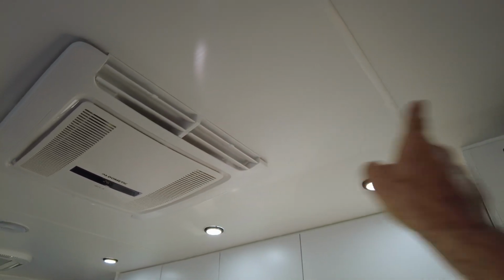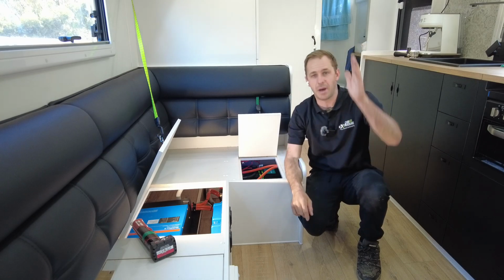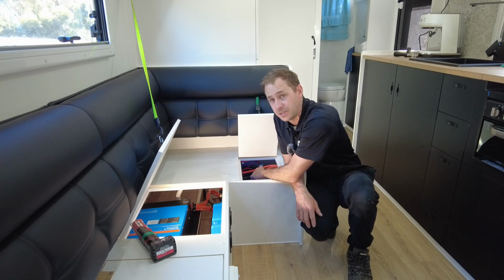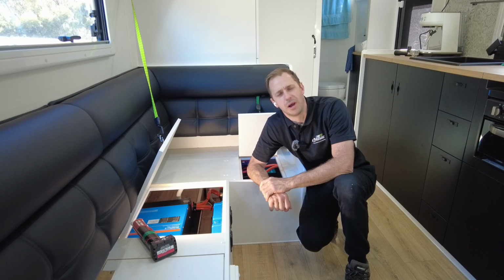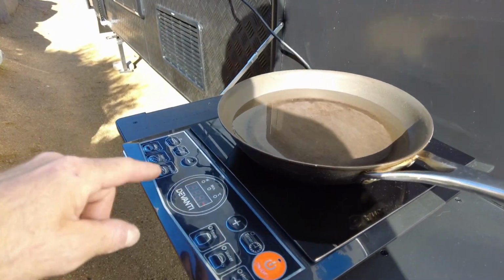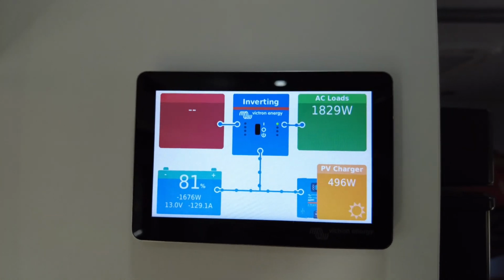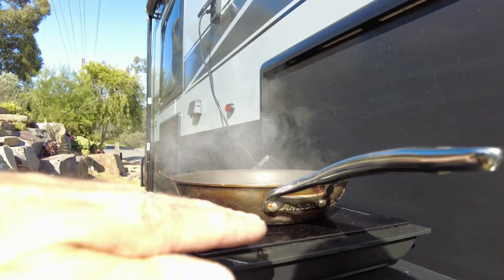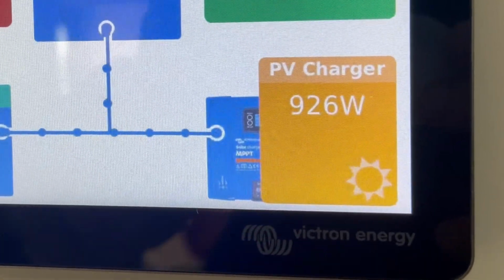NetworkRV 1200 watt solar, 560ah lithium run air conditioner microwave induction cooker and more.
NetworkRV Terrain Tuff off grid lithium set up.

1200 W of roof mounted allvolta solar. (6 x 200w)
560 AH of power, Paul, custom-made, lithium batteries.
Victron Multiplus 12/3000/120 inverter/charger.
Two Victron, smart, solar charge controllers, 50/100.
Victron smart shunt 508.
Victron CERBOGX/touch 50.
Redarc 50a DC to DC charger. With side mounted Anderson plug for portable solar.
WITI antitheft alarm system with door intrusion detection for extra peace of mind.

This off grid system will allow the use of the air conditioning, microwave, induction cooker, coffee machine, washing machine, toaster, hair dryer, hair straightener, and any other household item you have completely from batteries off grid. The whole system is monitored on the touch display and is easily seen and managed. The replenishment on this Comes from the 1200 W of solar as well as the vehicle at a rate of 50 a. As with all of our systems, the solar will charge at the same time as the vehicle so that means the potential charge rate to flow into these batteries is above 120 a. That is very fast charging. No generators required here. However, if this system is plugged into shore power, the charge rate Will be increased to an extra 120. This can replenish these batteries very fast to see these guys free camping for a very long extended periods.
Be limited to only water, and never worry about power again.